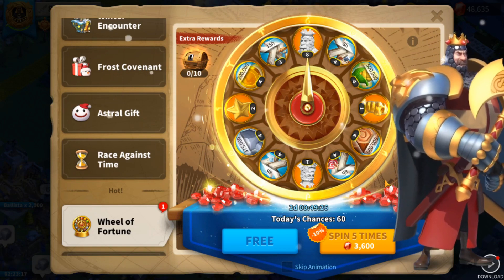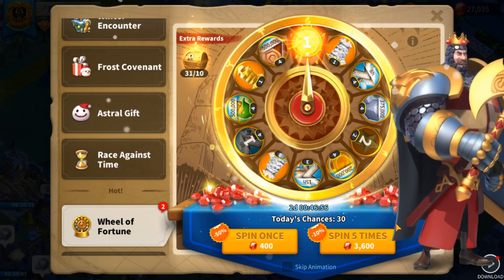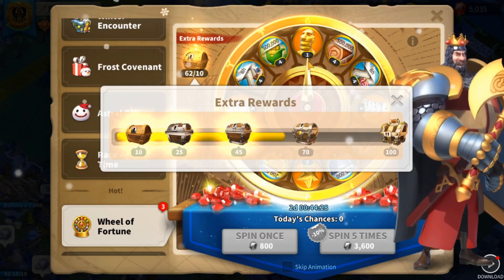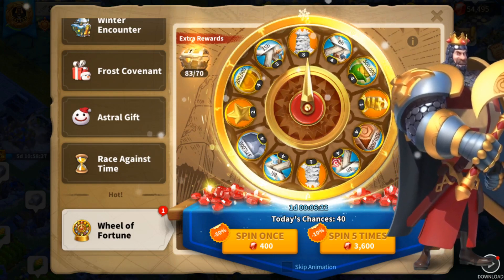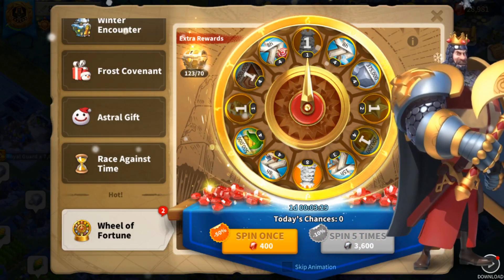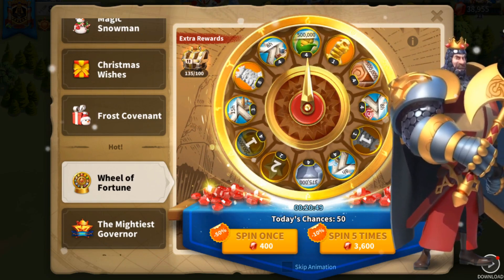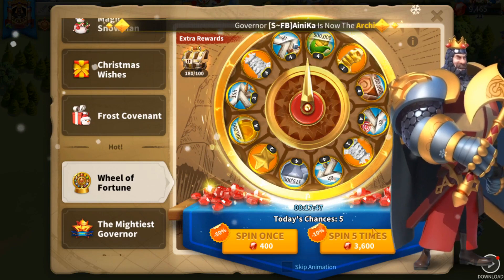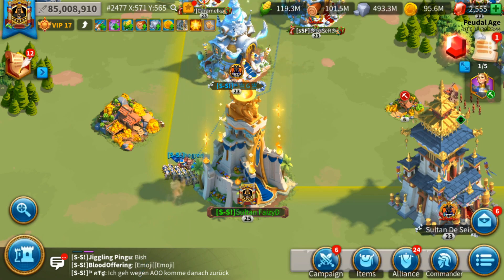Max Spinning the Third Richard Wheel - Rise of Kingdoms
Maxing all 3 days of the third Richard wheel!
Richard is at 5551

Kingdom #2477